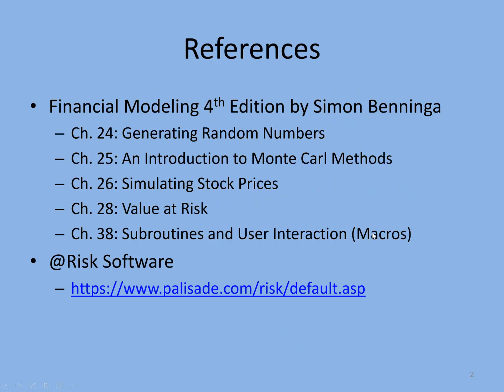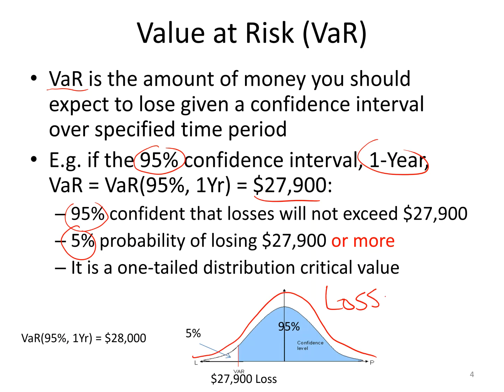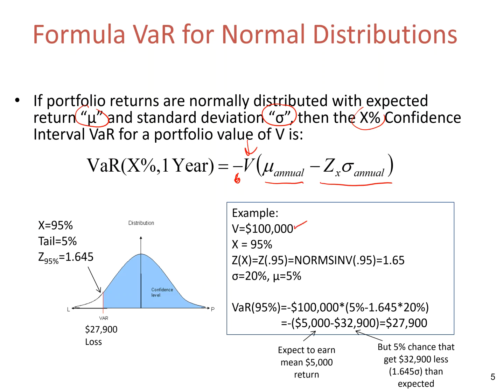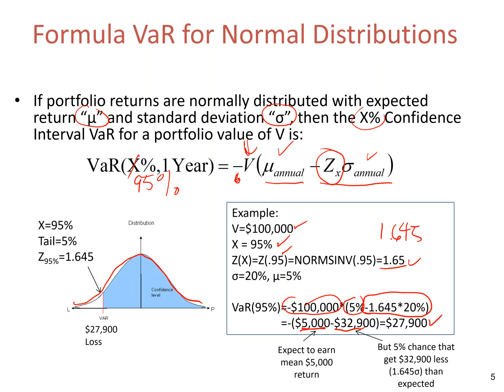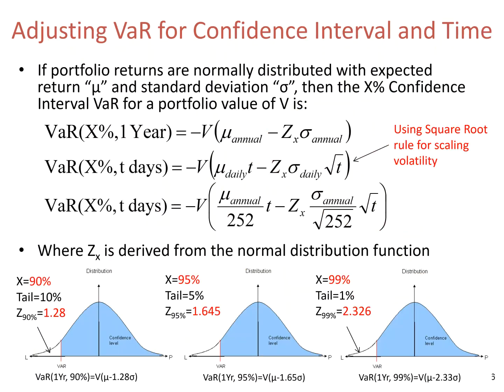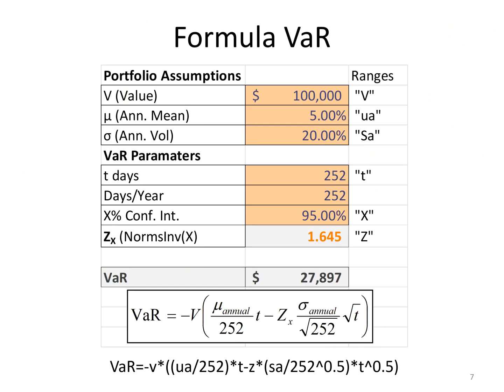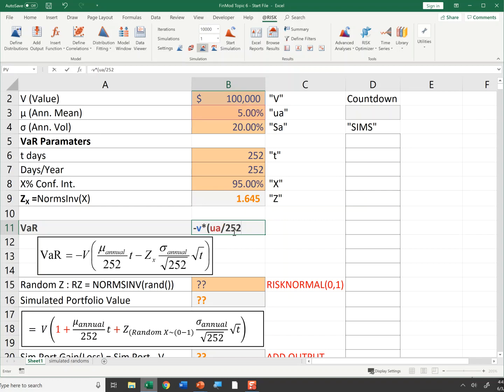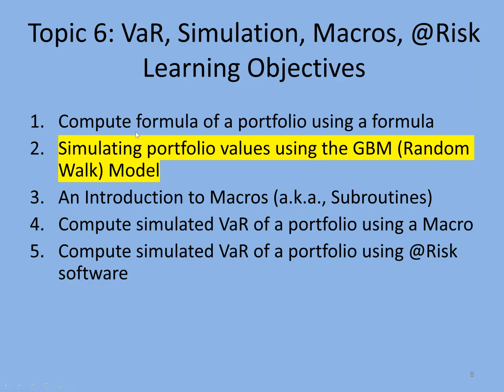AdvFinMod Topic 6 Section 1 VaR Formula